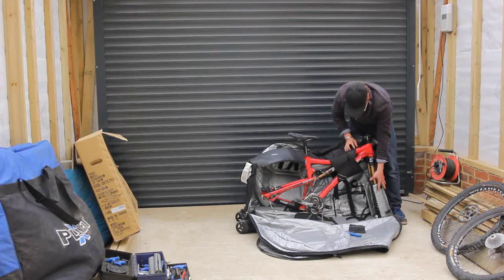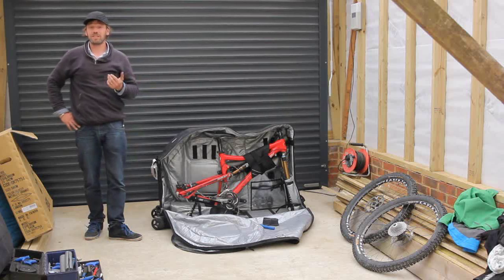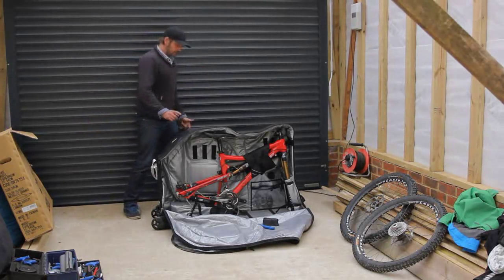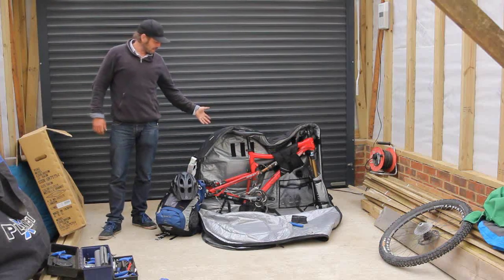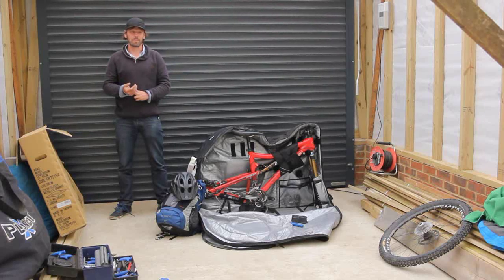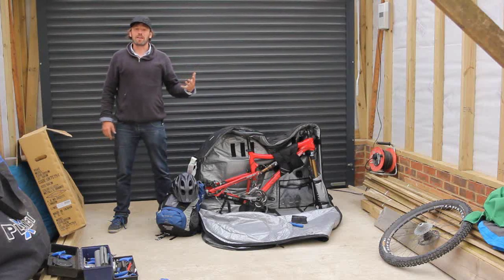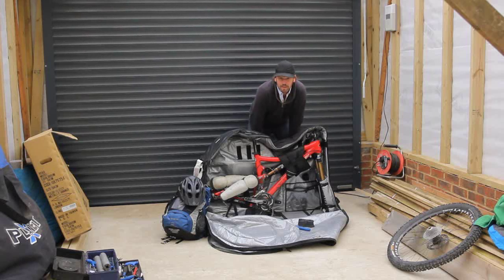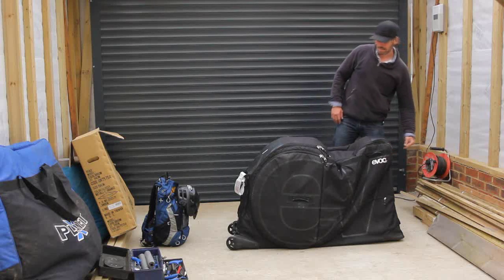Mountain Bike Technique - Travel Adjustments Part 5